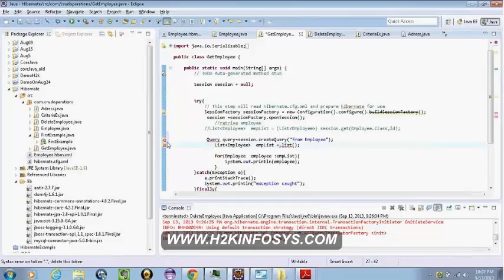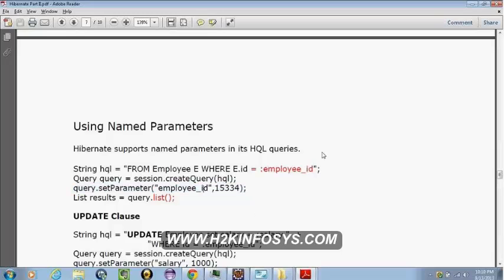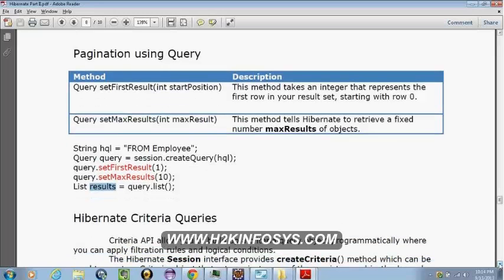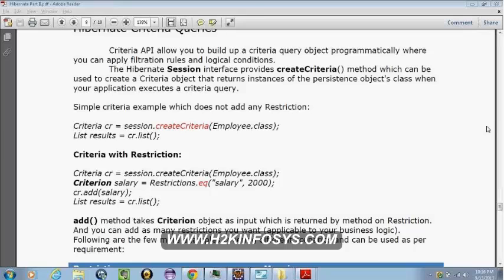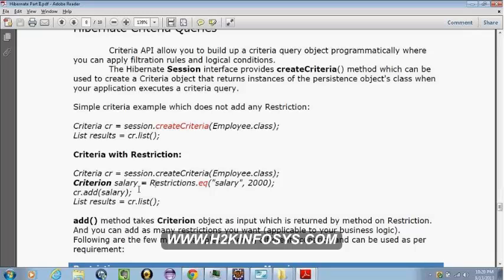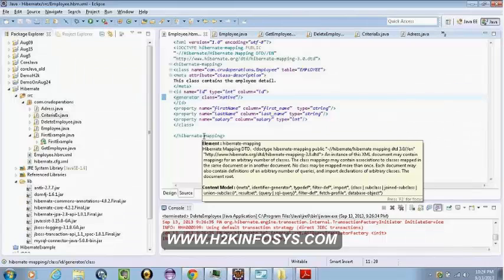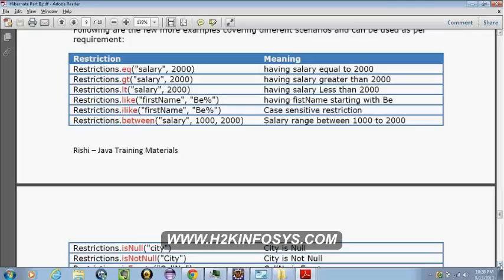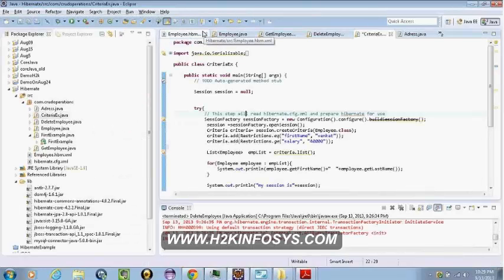Java Hibernate Class | Java Training Course Online | Java Tutorials For Beginners | H2k Infosys